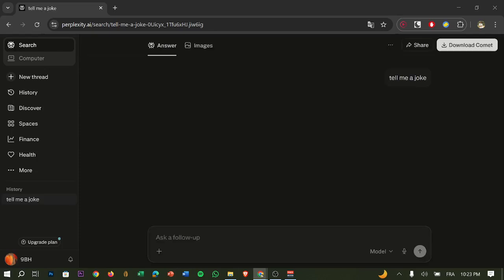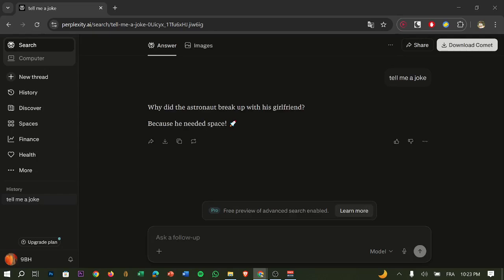How To Create A Collection In Perplexity AI! Tutorial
Today we talk about how to use perplexity,perplexity ai tutorial,perplexity ai for beginners,Create A Collection In Perplexity AI